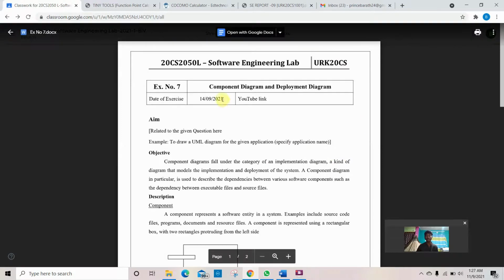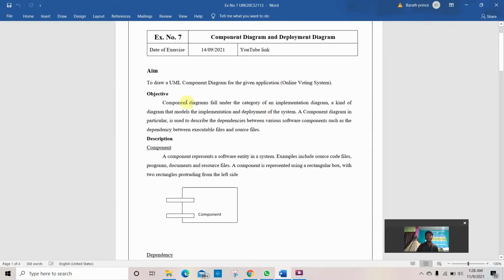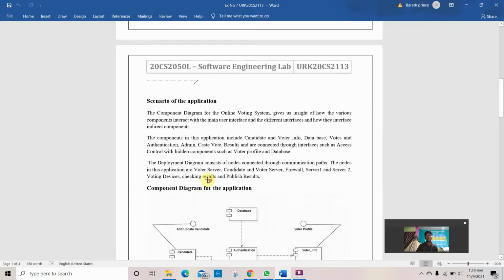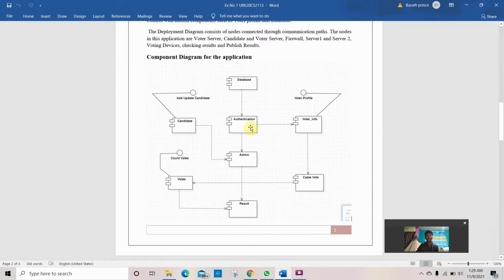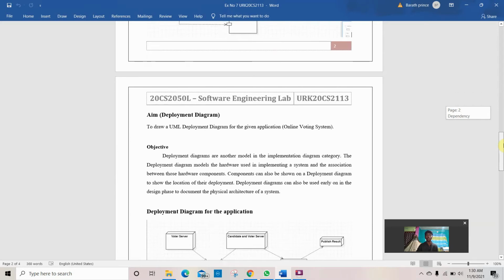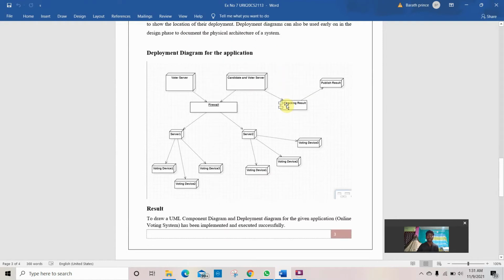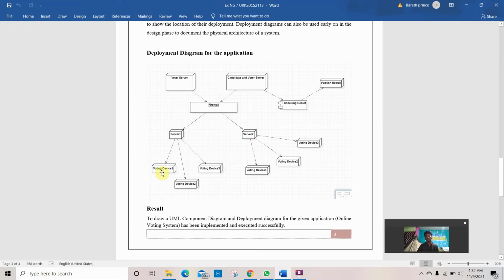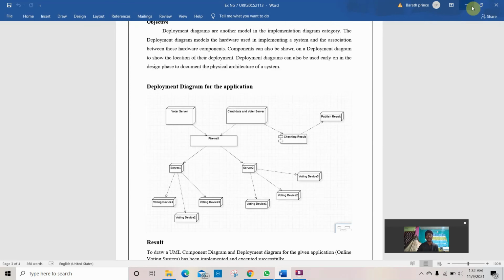Component Diagram and Deployment Diagram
To draw a UML Component Diagram for the given application (Online Voting System).